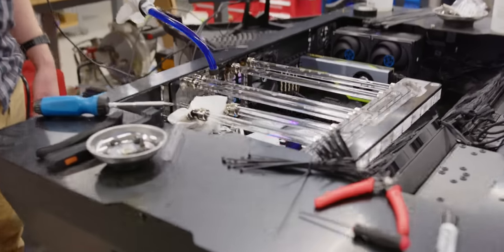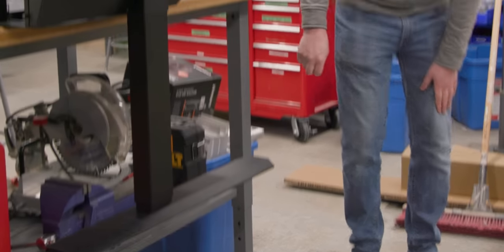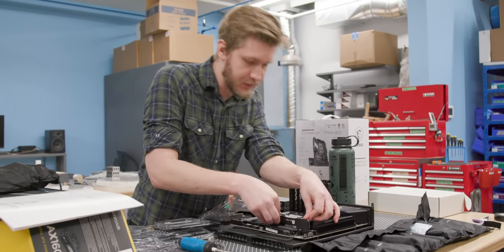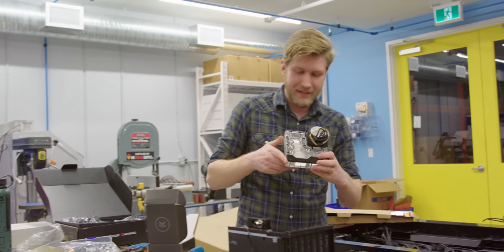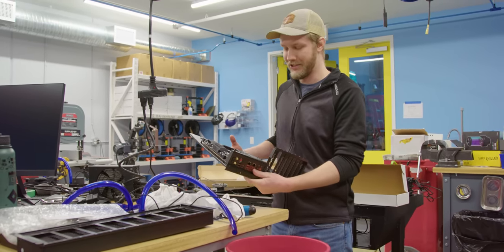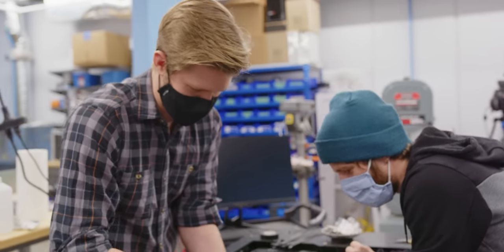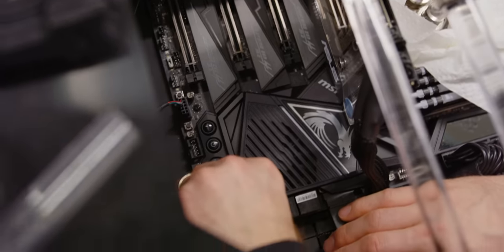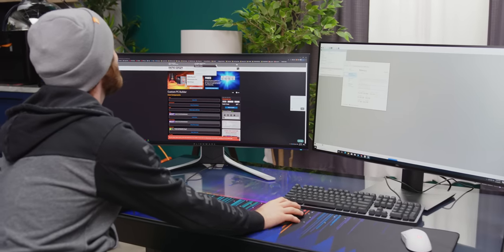The ULTIMATE $20,000 Desk PC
Get a Free 32GB Flash Drive and 32GB Micro SD Card at Micro Center

Crucial Ballistix Gaming RGB 64GB (2 x 32GB) DDR4-3200 CL16 (2x)

Dell Alienware AW3420DW 34" WQHD 120Hz G-Sync Curved IPS LED Gaming Monitor

With more and more people working at home we realized there is an increasing problem – do you build a sick gaming rig, or a ultra powerful workstation? We decided "why not both?"